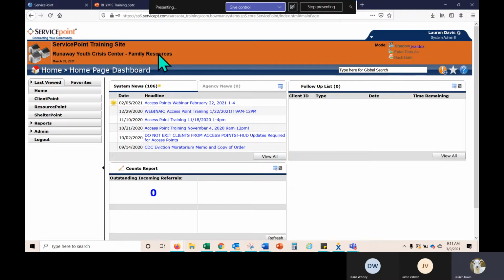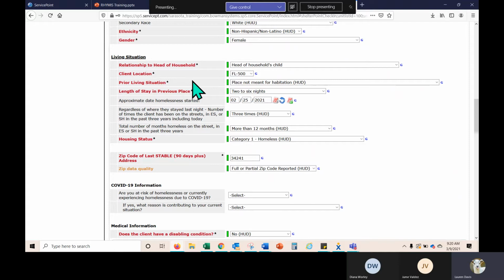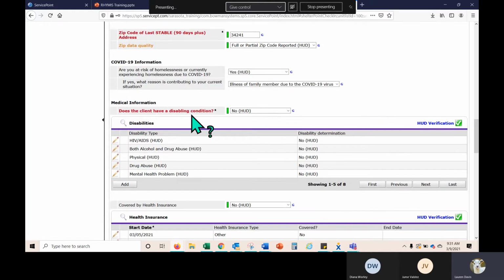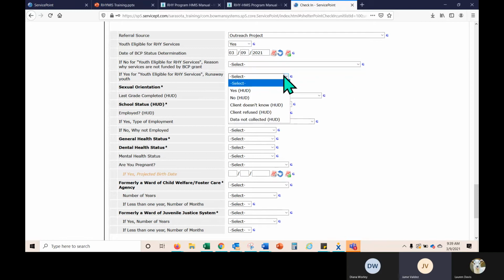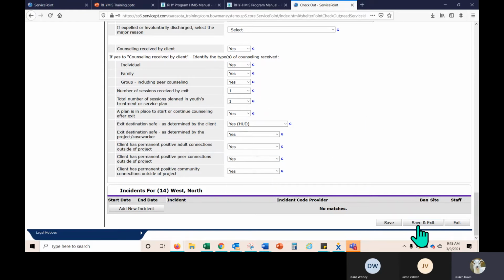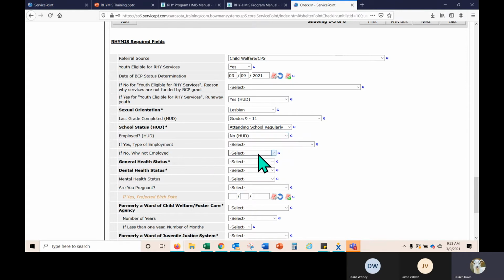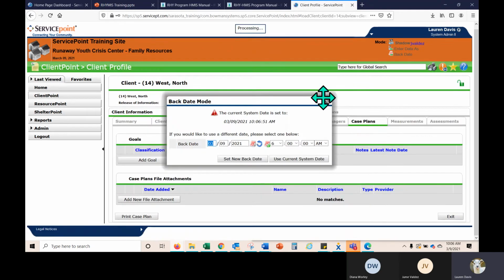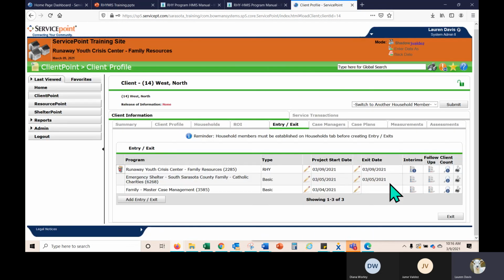RHYMIS Shelter Intake